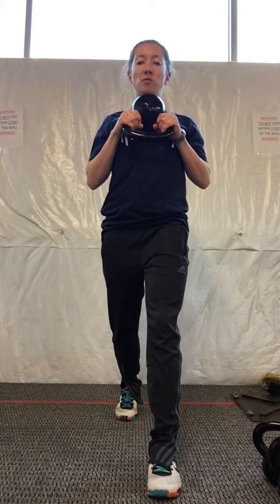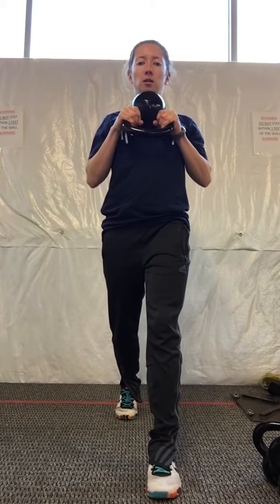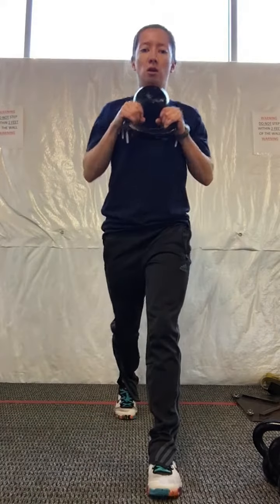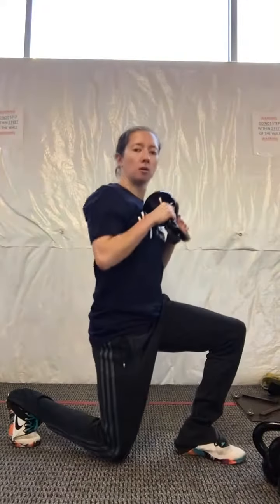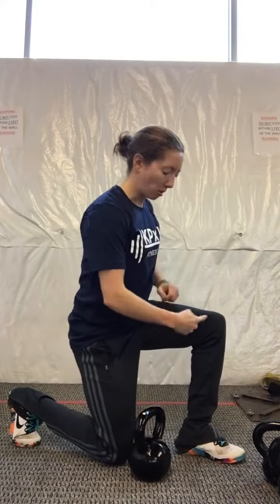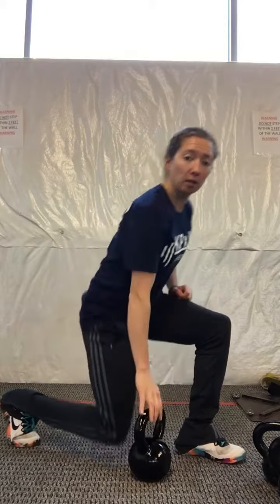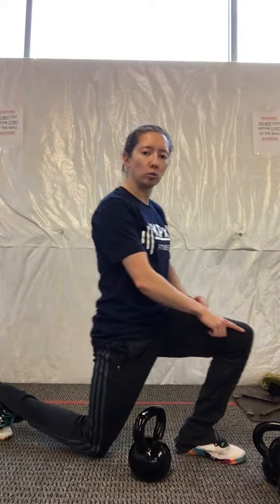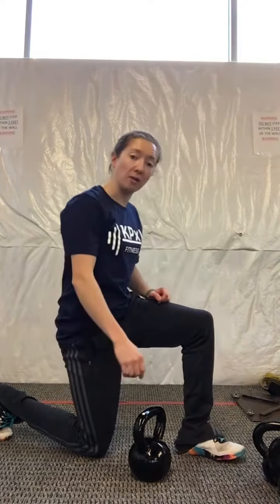KB Split Squat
I created this video with the YouTube Video Editor For customized personal training programs and nutrition coaching,